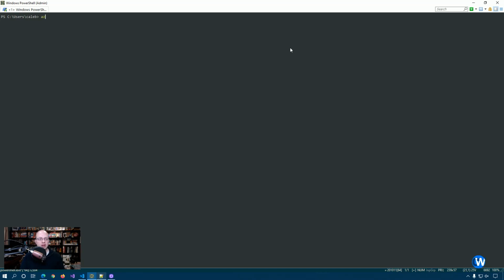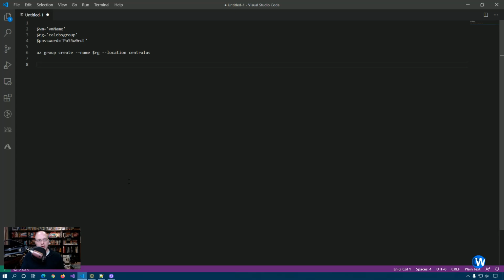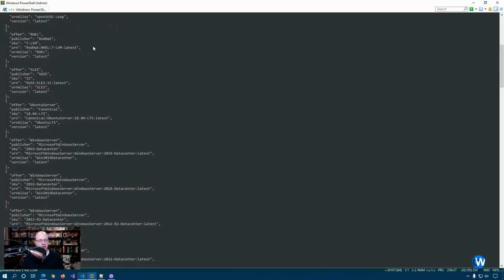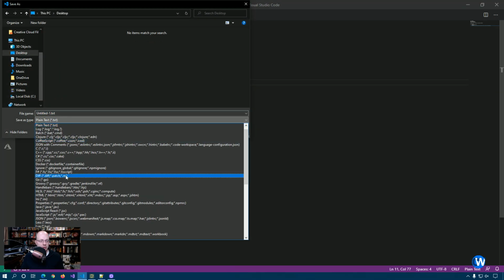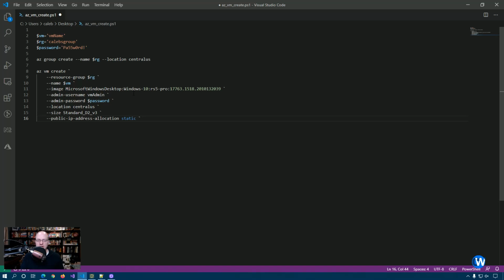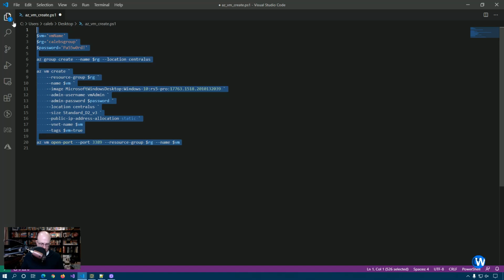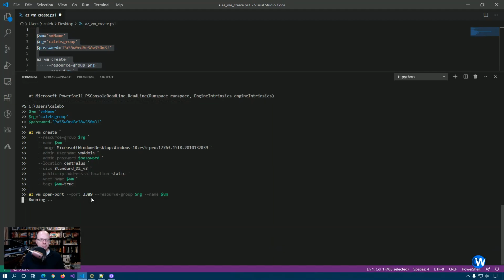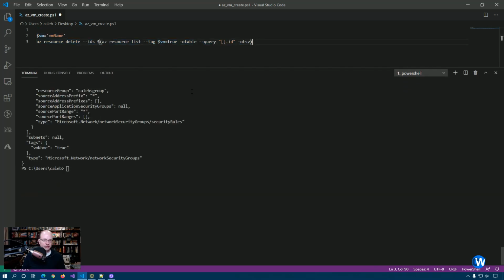Creating a reusable PowerShell script for Azure Virtual Machines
Let's walk through a PowerShell script to automate creating/deleting Azure VMs. The Azure CLI is required to create the resource group and virtual machine. We will also use the CLI to find the appropriate image for our needs. The scripts used in the video can be found in the Gist files listed below.